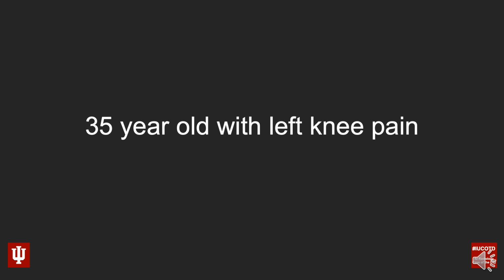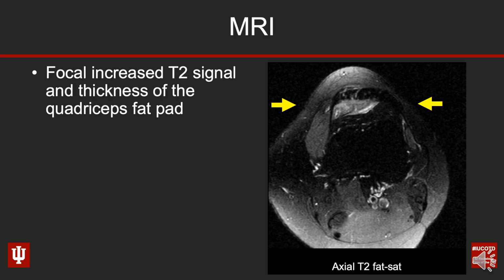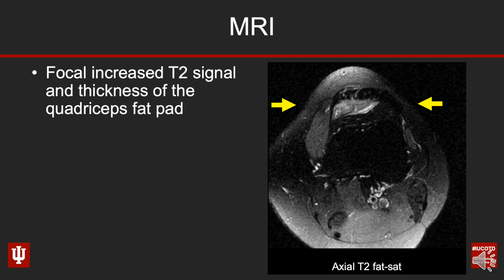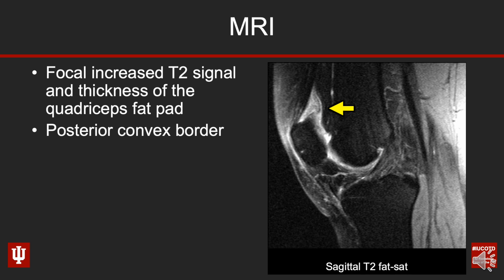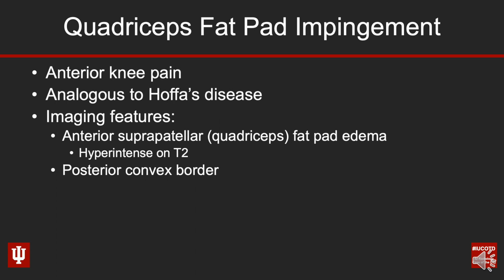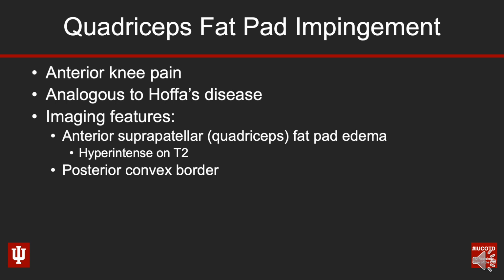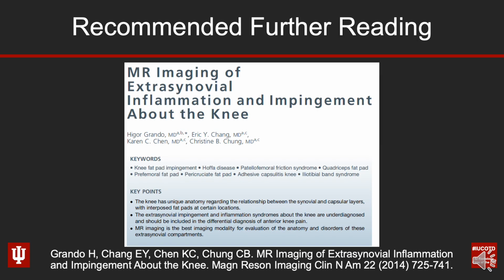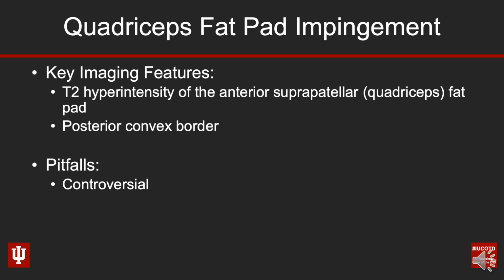MSK Case of the Day 15